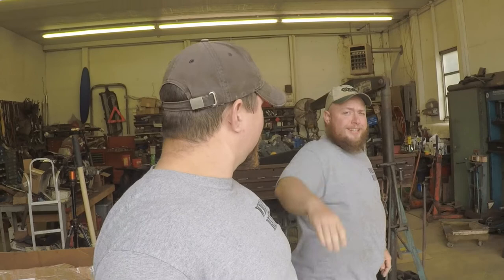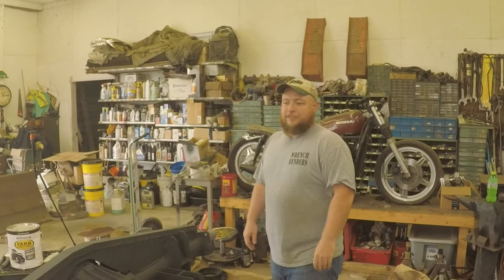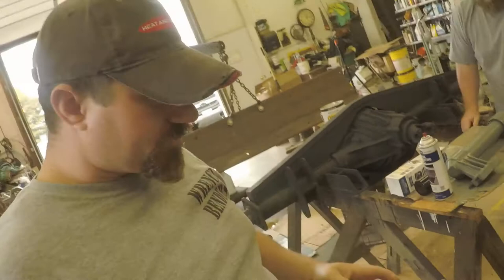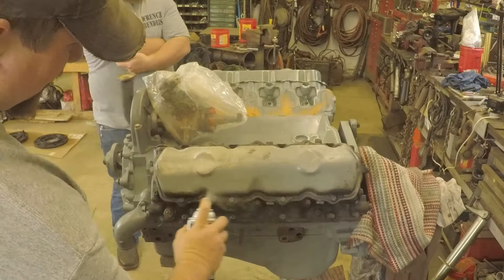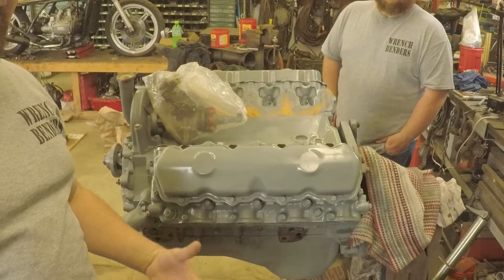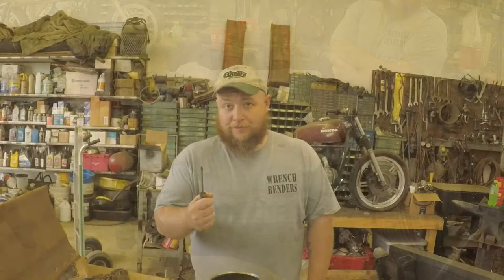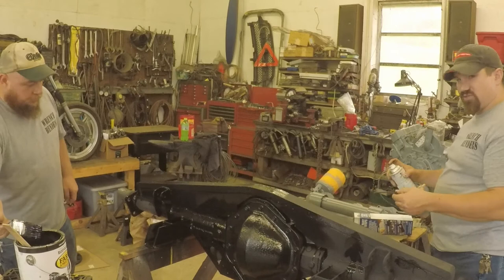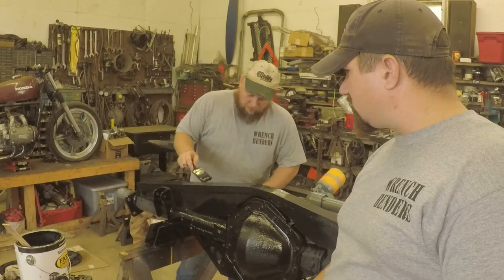Painting Projects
We needed to paint a few things that we had been working on, so today we just got out the paint and discuss why we use this paint and how it works for us.   Thanks!